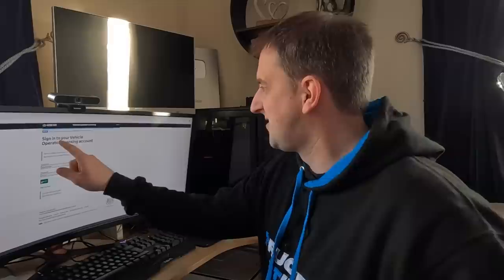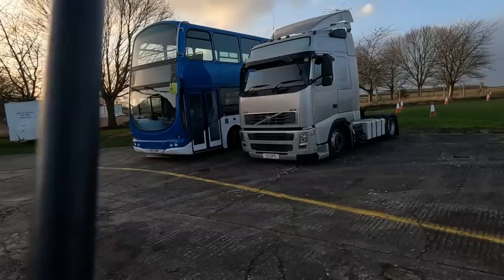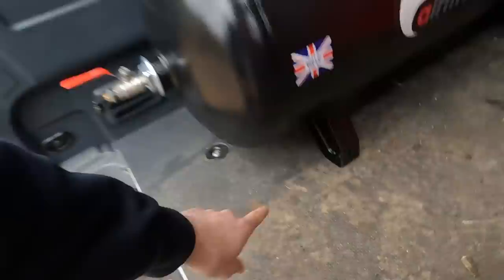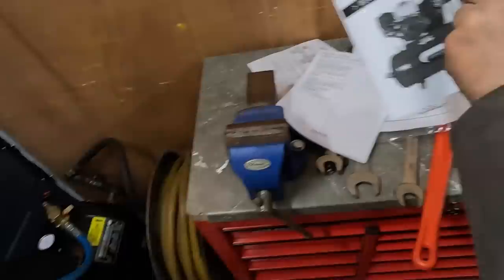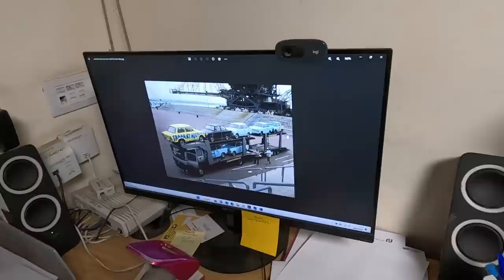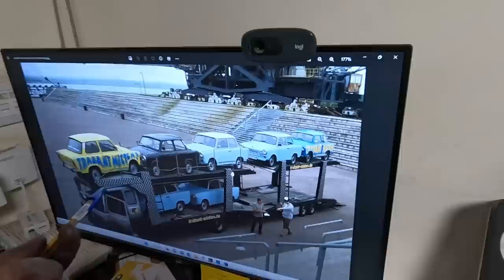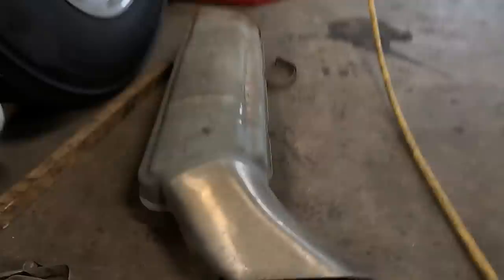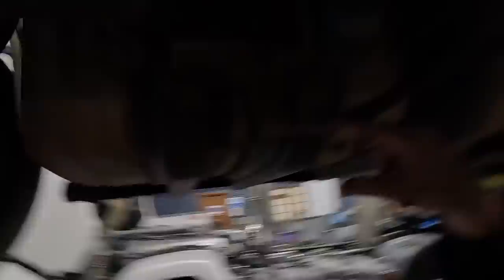OPERATORS LICENSE.. A Decision Has Been Made!? | Exhaust Update | Ep3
Trucker Tim
WISBECH
PE14 4FQ